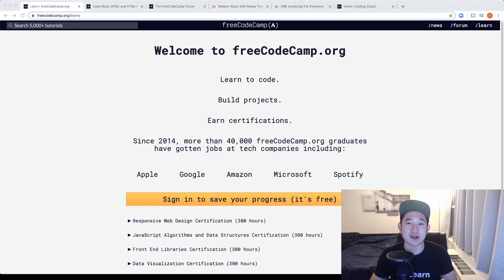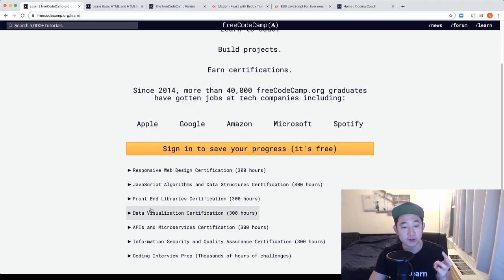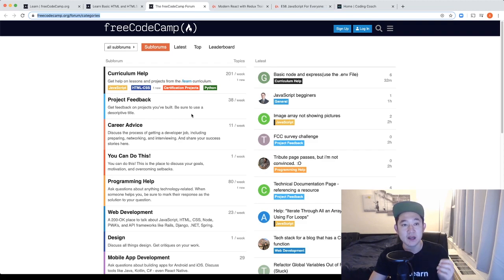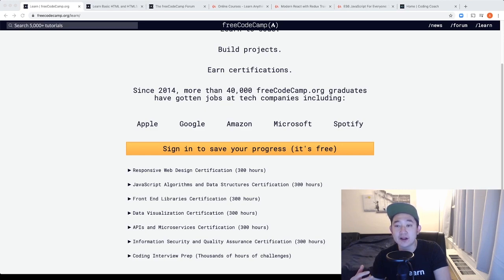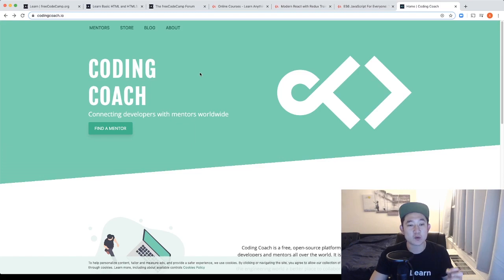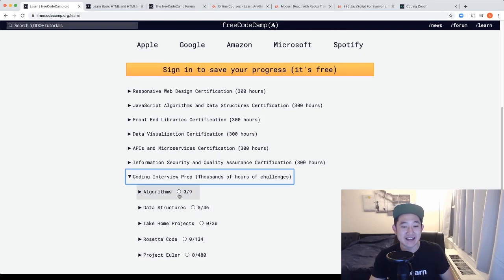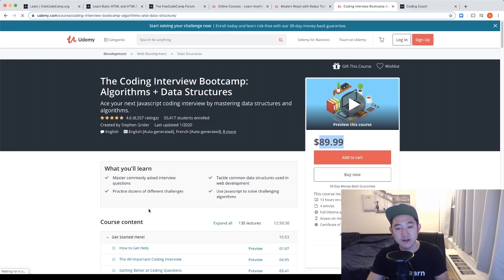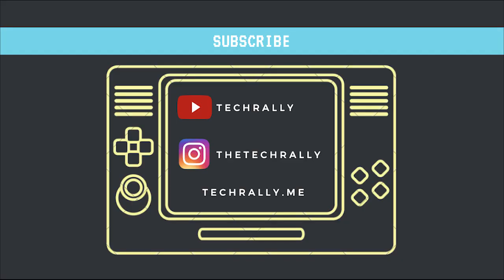Coding on a Budget 💰💵💸 //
Can’t afford a coding bootcamp school and want to learn on a budget?  In this video, I go over some strategies I would use if I did not take the coding bootcamp route.  Resource links are below!

If you're looking to join a group of like minded individuals focused on Software Engineering, head on over to my Discord Group!  Access it here by going to

Courses
1. Responsive Web Design Certification
2. Javascript Algorithms and Data Structures Certification
3. Front End Libraries Certification
4. APIs and MicroServices Certification

Udemy
1. The Modern Javascript Bootcamp Course
2.  Modern React with Redux [2020 Update]